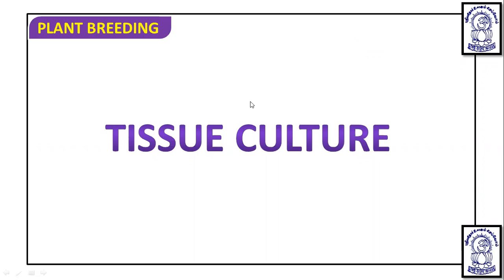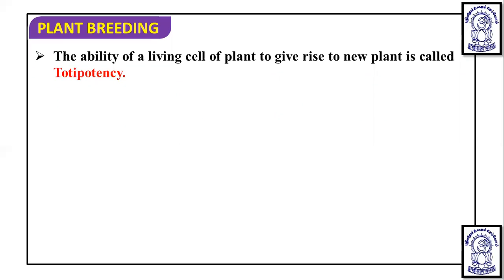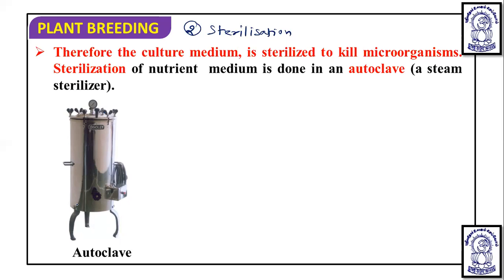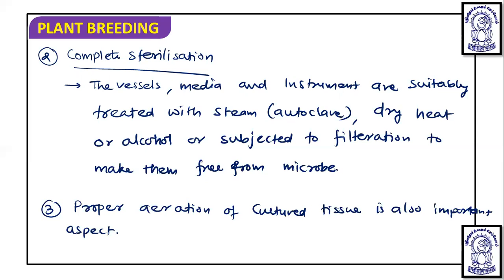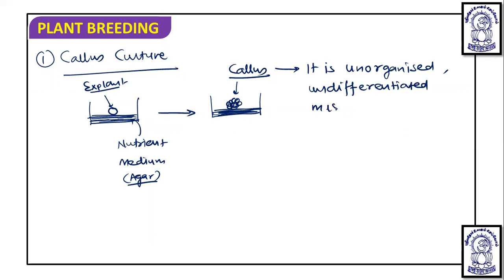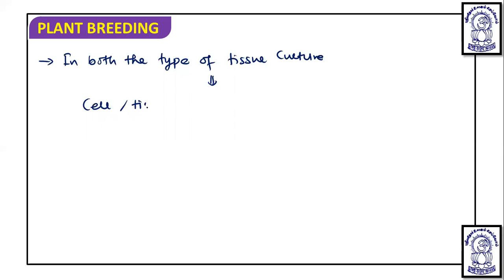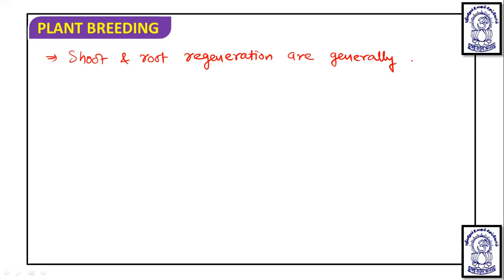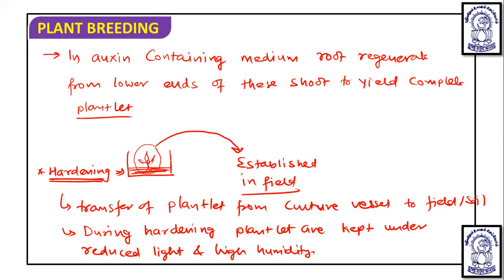NEET | BIOLOGY | BOTANY | PLANT BREEDING | LECTURE 6